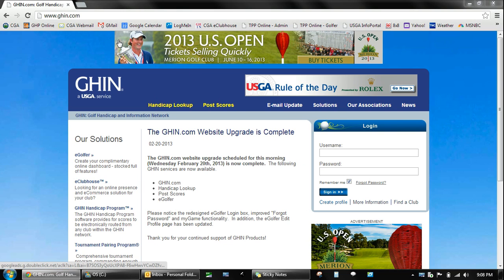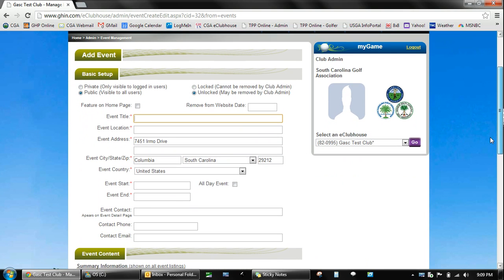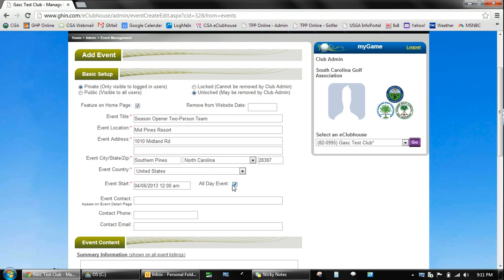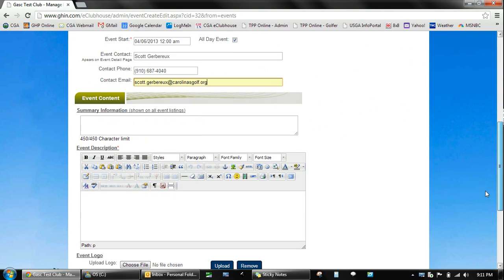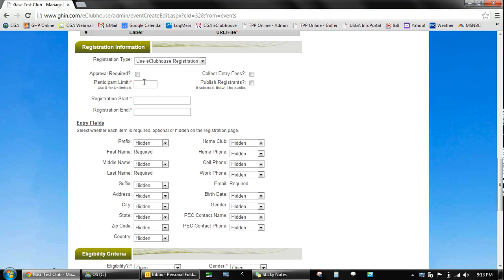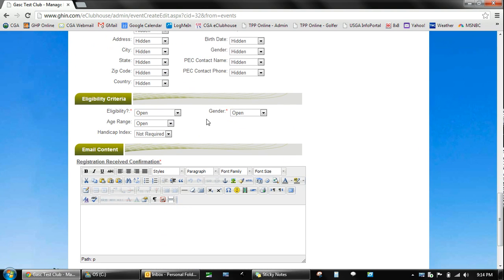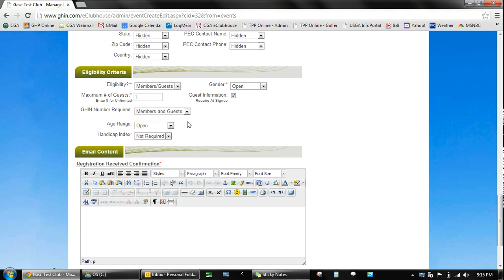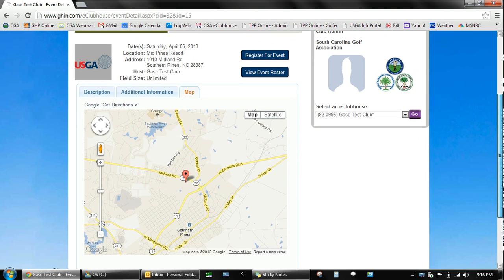eClubhouse: Creating an Event for Online Registration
How to create an eClubhouse event for member online registration.